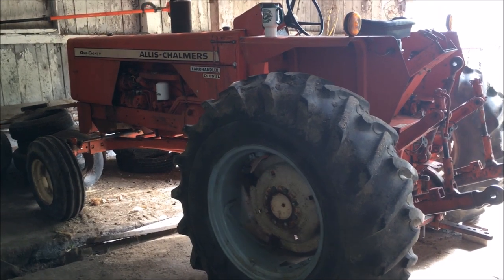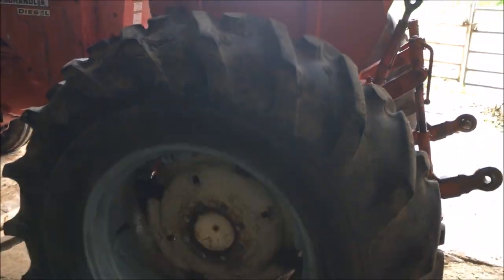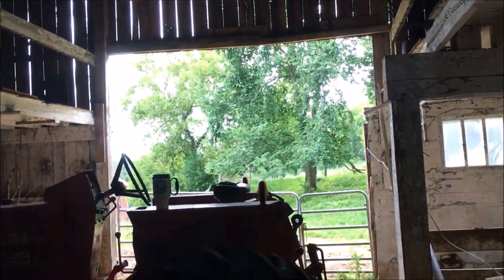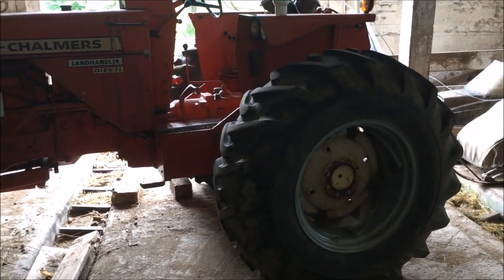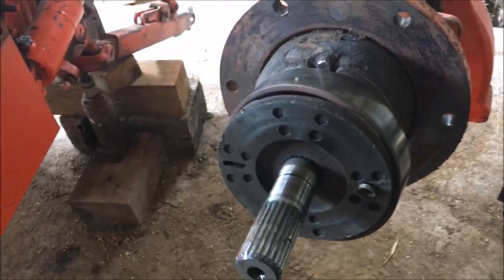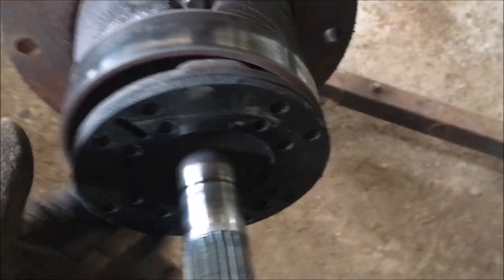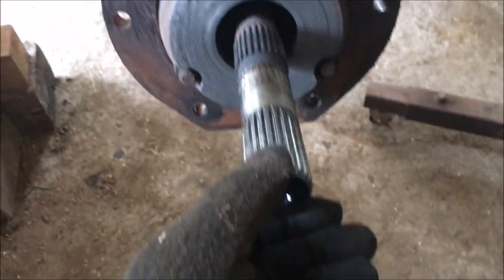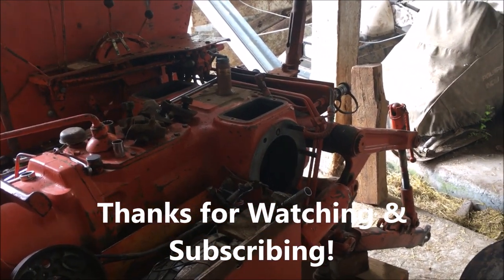Allis Chalmers 180 Brake Repair - Part 1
Today I dig into the left brake on my AC 180 to determine why it's not functioning correctly.